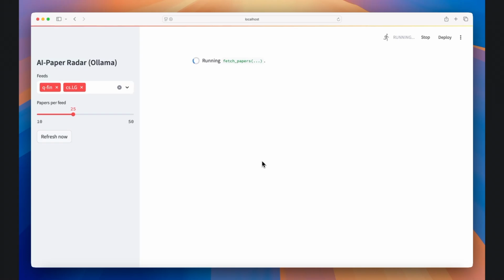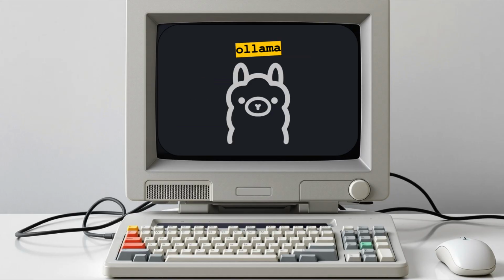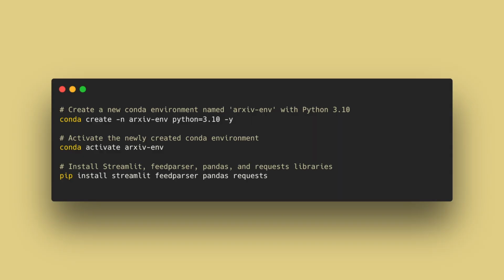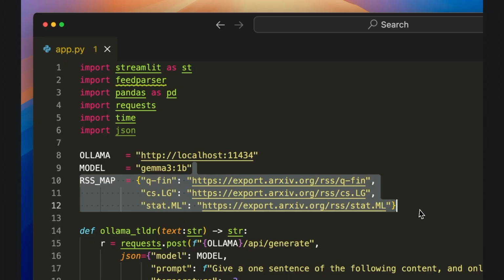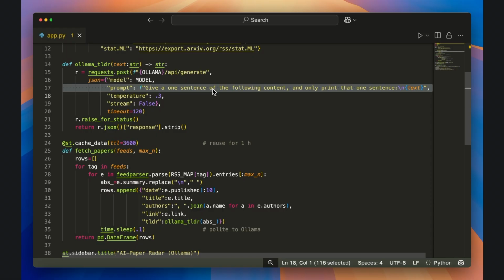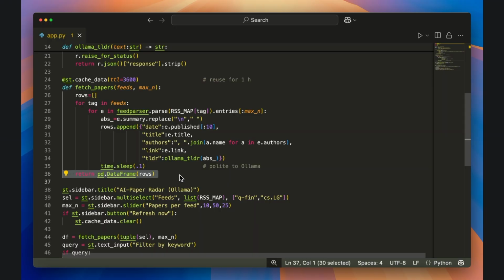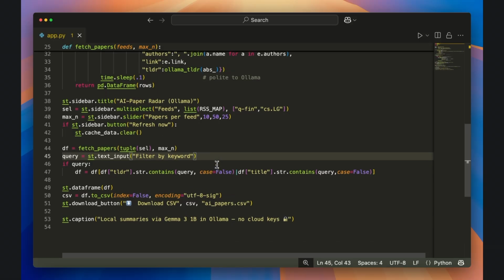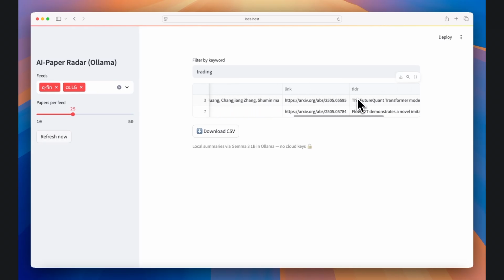Spot New Quant Finance Strategies Fast: Daily ArXiv Research Feed with Ollama + Streamlit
This tutorial shows you how to spin up a local Streamlit dashboard that pulls the newest arXiv papers in quantitative finance and machine learning, runs them through Google's Gemma 3 open source model through Ollama on your computer, and serves one-sentence summaries right in your browser. You’ll see the whole flow that can be accomplished on Mac or Windows: installing Ollama, grabbing an open-source model, writing a 50-line Streamlit script, and launching the app. There are no cloud api keys or api fees.

The payoff is a custom research radar that keeps you current on the latest scientific breakthroughs in quant finance before they hit mainstream blogs or analyst notes. I have included a starter prompt for TL;DR summarization, but you can update the prompt to ask about the "so what?" and ask it to "describe it to me like I'm 12."

New
Want to do AI-Powered Technical Analysis of stock market data inside of Google Sheets?

**Chapters**
0:00 Intro demo
0:11 What is arXiv and how is it useful for quant finance strategies?
0:36 Tutorial Overview
0:45 What is Ollama and Gemma 3?
1:07 Downloading and installing Ollama and Gemma 3
1:35 Setting up Python Environment with Conda
1:54 Code Walkthrough
5:07 Firing up the Streamlit App + Demo